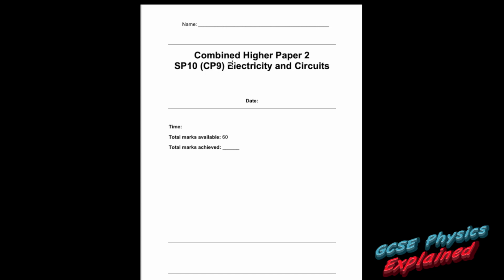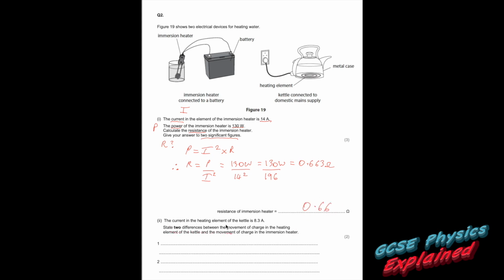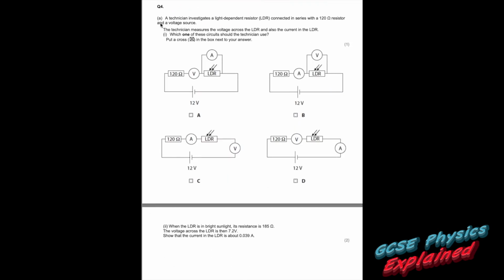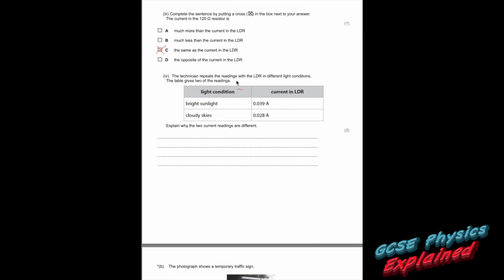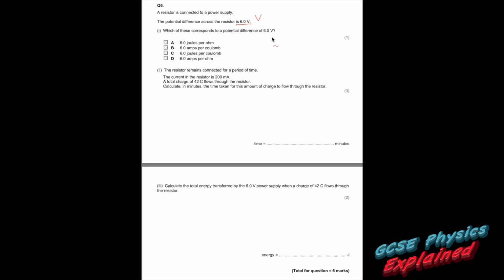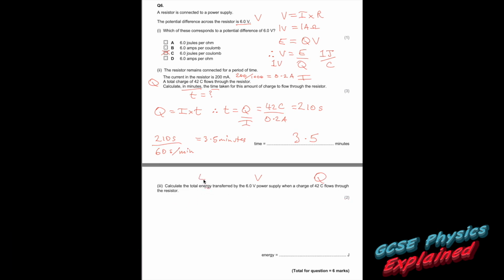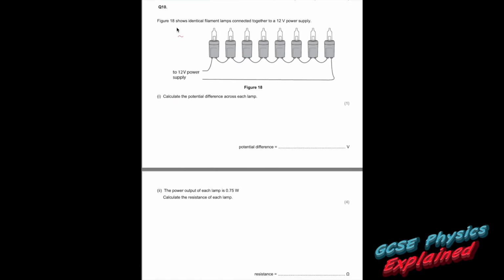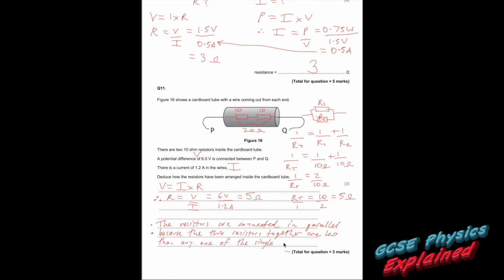Electricity and circuits Higher exam ANSWERS (SP10 CP9)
LESSON LINKS:
Edexcel - SP10 (CP9) Electricity and circuits
AQA - P4 Electric circuits

EXAM PAST PAPER QUESTIONS WALKTHROUGH

Combined higher physics questions (Edexcel PAPER 2) (but good for all exam boards as all exam boards cover ELECTRICITY AND CIRCUITS).
I walk you though answers, explaining the concepts to deepen your knowledge and improve your application of that knowledge.

TIMESTAMP
0:00 Introduction

Helping you pass your GCSE Physics exams.

PLAYLIST LINKS